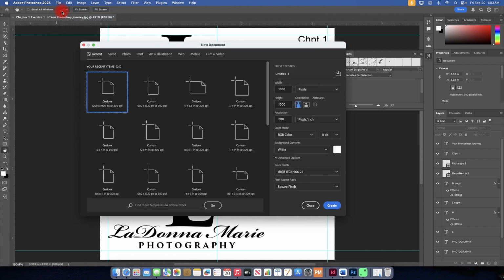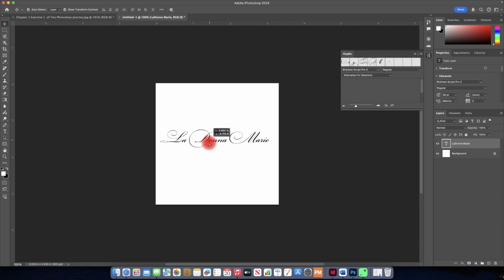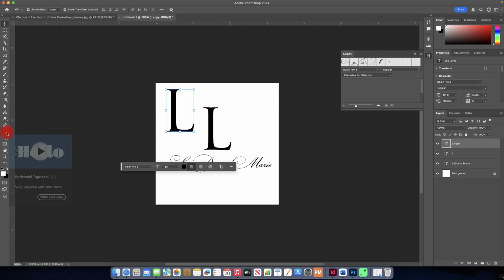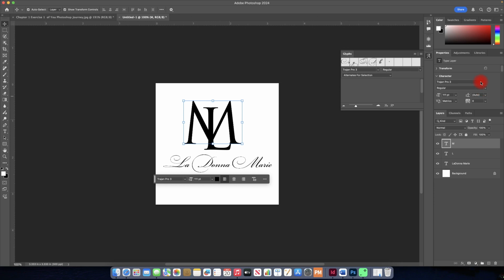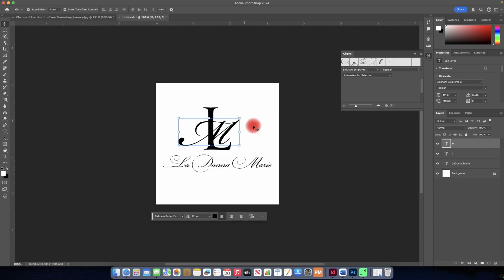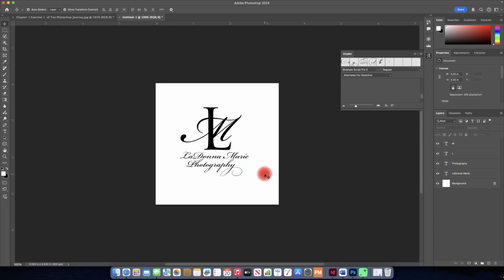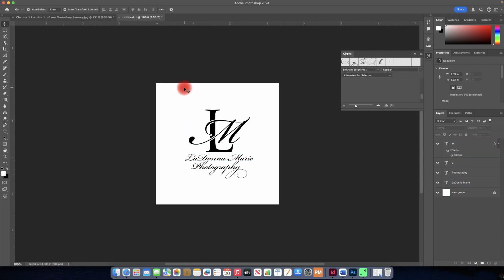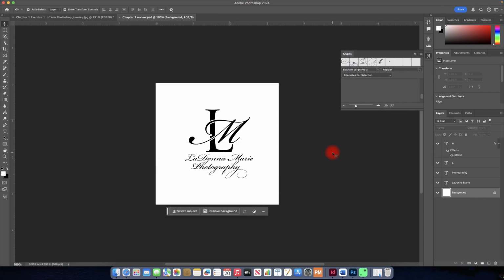Chapter 1 Review Your Photoshop Journey Starts Here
Hey everyone! 🌟 Here’s my example of the Chapter 1 exercise, where I created a simple logo in Photoshop. A logo is a visual symbol that represents who you are—it’s one of the first things people notice about your brand or business. Logos can include text, shapes, and even clipart, helping communicate your message clearly and memorably.

I’d love to see what you come up with, so feel free to share your designs, from Chapter 1, in our Facebook group: Learning Photoshop, Illustrator and Silhouette Cameo to Design.